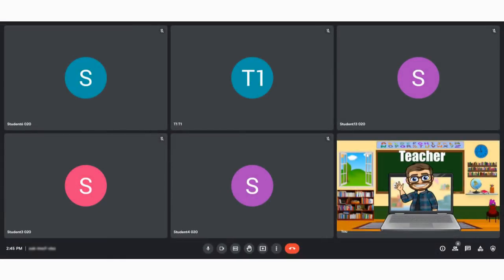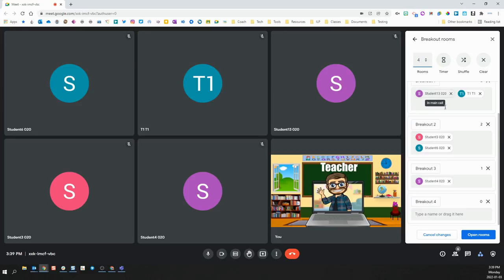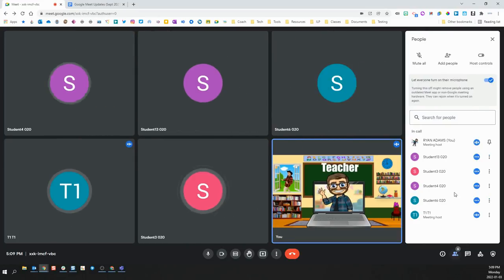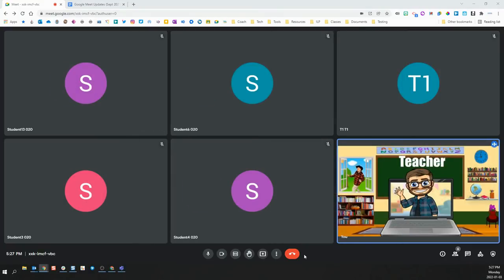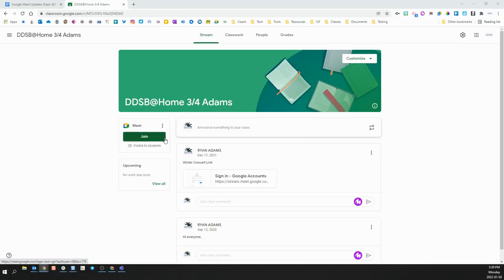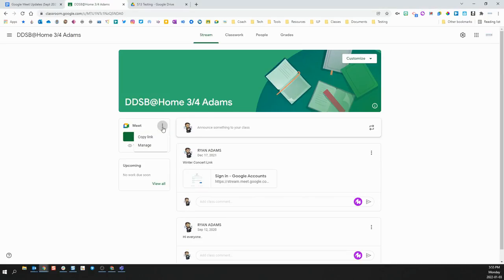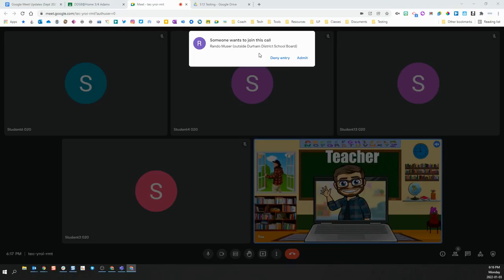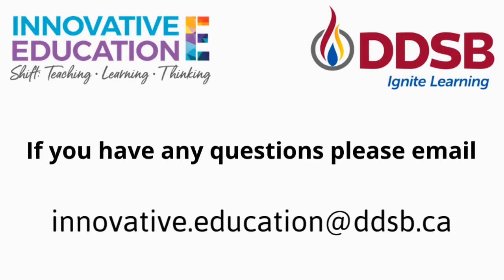What's New in Google Meet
A walk-through of the updates to Google Meet that were implemented from September 2021 to January 2022.

Video Contents:
0:00 - Intro
0:10 - Layout Changes
0:56 - New Features
1:55 - Breakout Rooms
4:30 - Mute All
5:18 - Host Controls
6:15 - Virtual Backgrounds
6:56 - Unpin Presentation
8:00 - Google Classroom Integration
8:20 - Generating a Meet Link
9:15 - How Meet Uses the Classroom Roster
10:52 - Resetting the Meet Link
11:54 - Student Waiting Room
12:58 - Safety & Security
13:13 - How to Deal with Outside DDSB Users Requesting Access
14:18 - Ending Your Meet
15:56 - Questions?